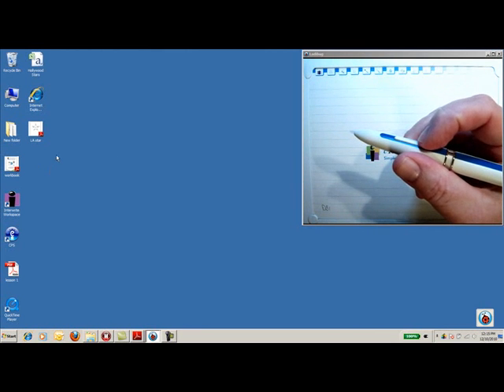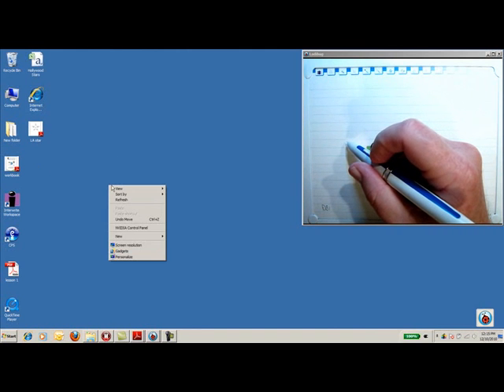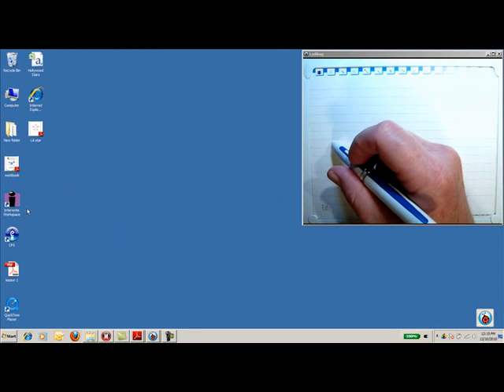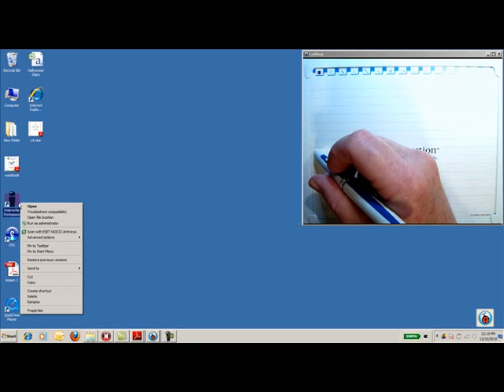Workspace Mobi Pen for Windows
You will learn about the basic functionality of the Mobi Pen and using the Mobi as a mouse.